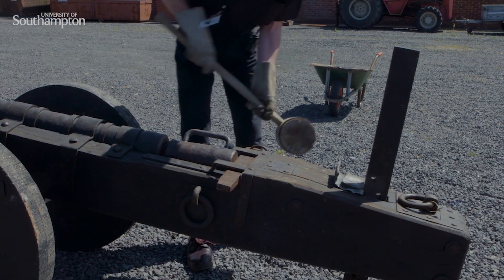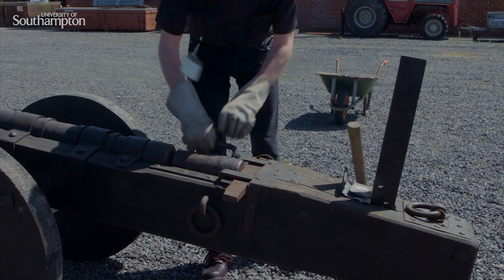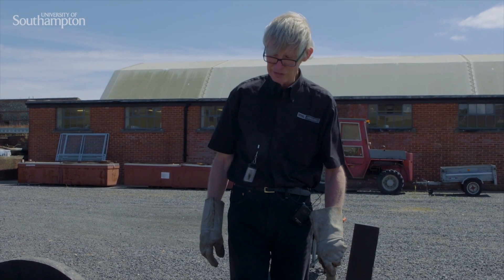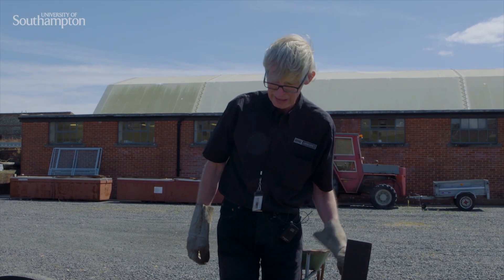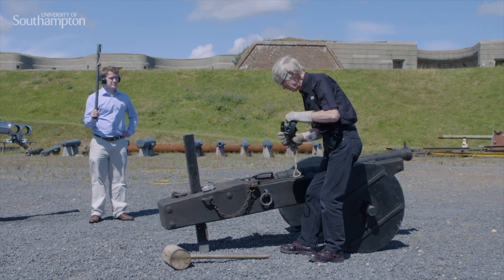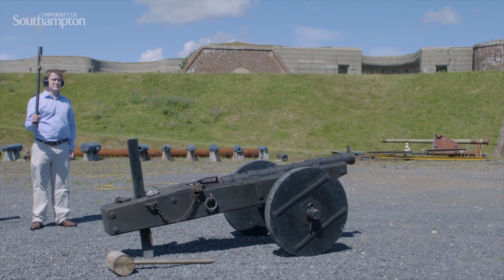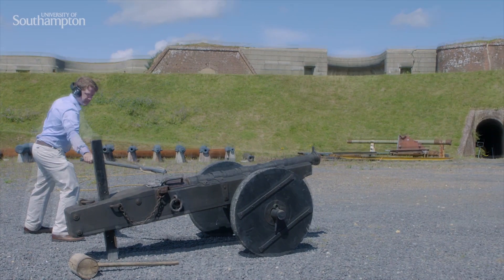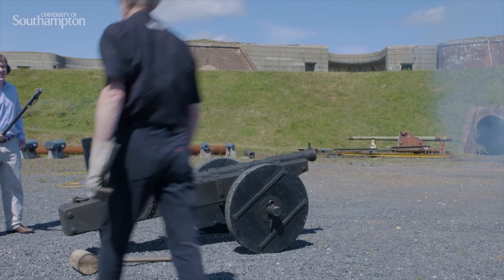How were medieval guns loaded and fired?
‘Agincourt 1415: Myth and Reality’ is a free online course by the University of Southampton available on FutureLearn.com

Watch the loading and firing of a replica medieval gun. This video was filmed on location at the Royal Armouries Fort Nelson, near Portsmouth, UK. The replica gun is loaded and fired by Nicholas Hall, Keeper of Artillery, with postgraduate researcher Dan Spencer to help.